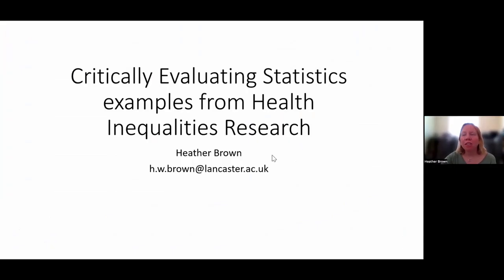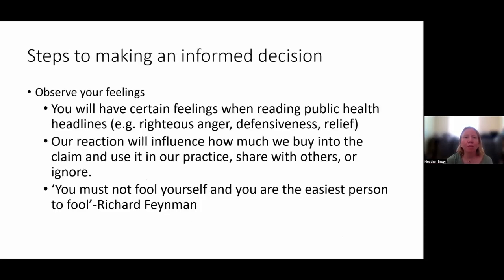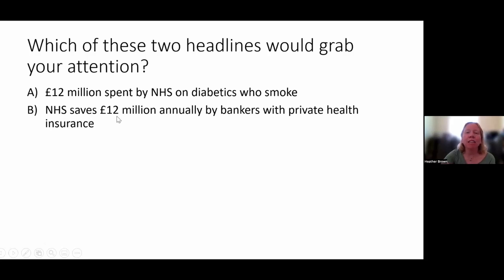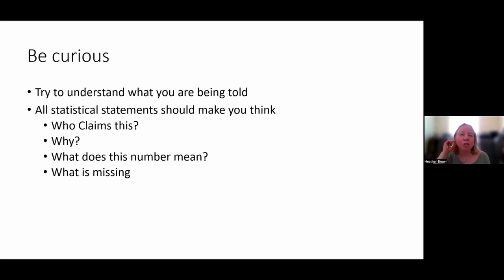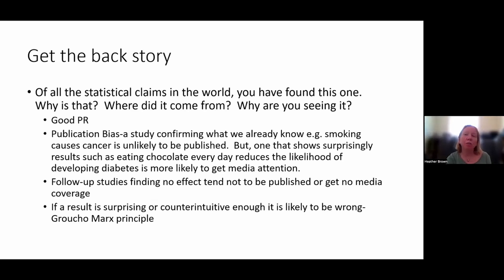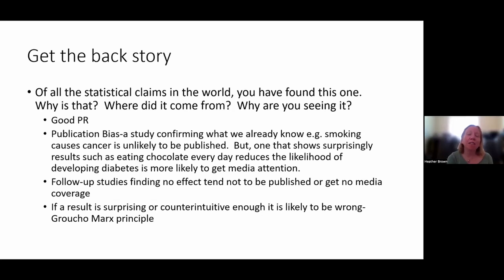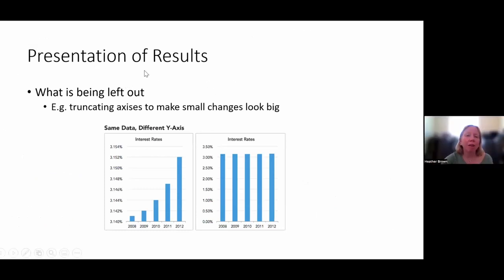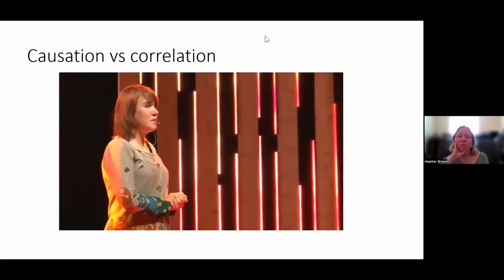Workshop Critically Evaluating Statistics Examples from Health Inequalities Research